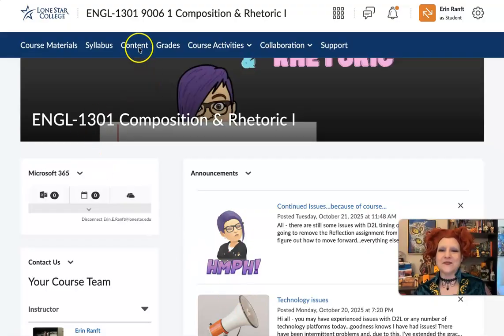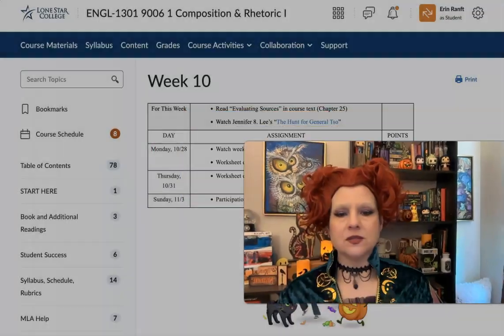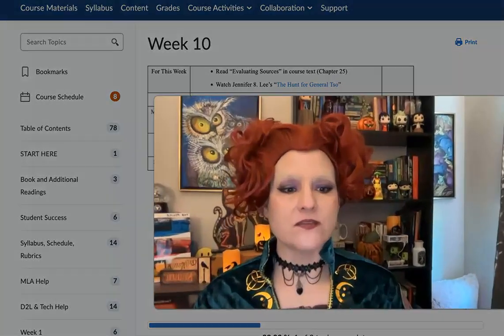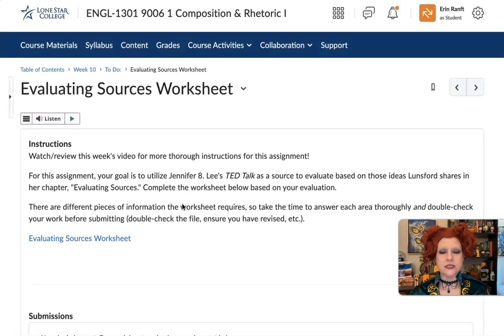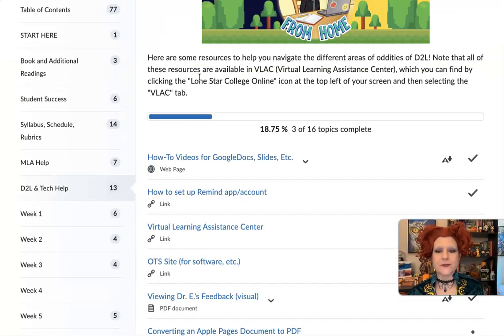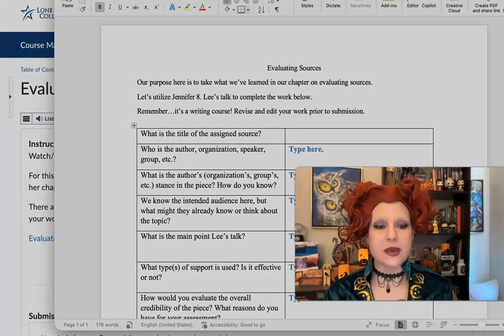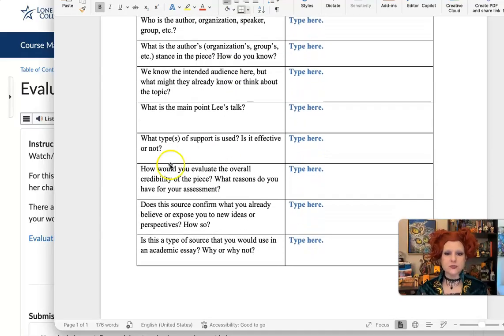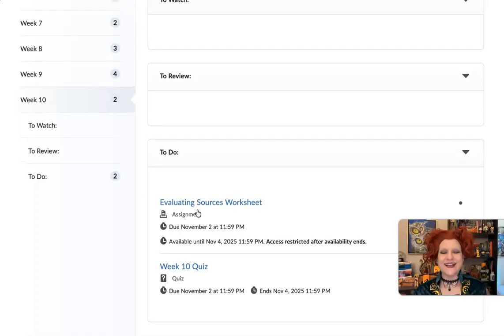Engl 1301 Week 10